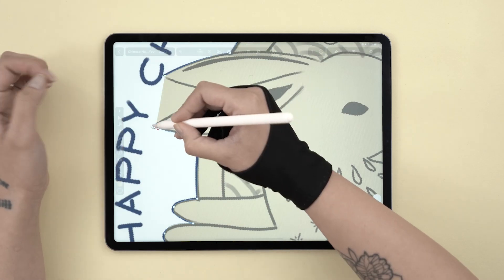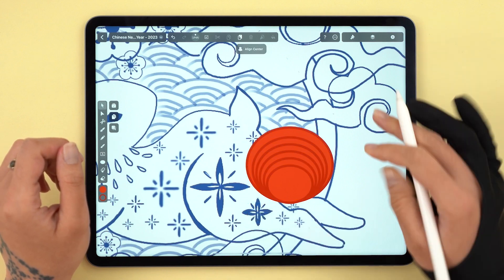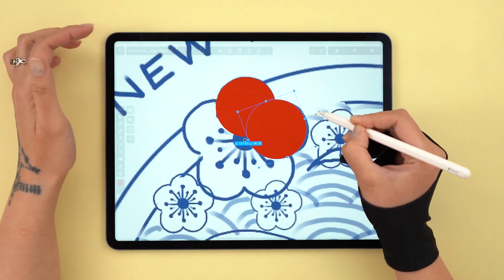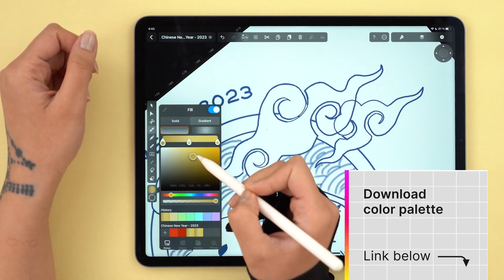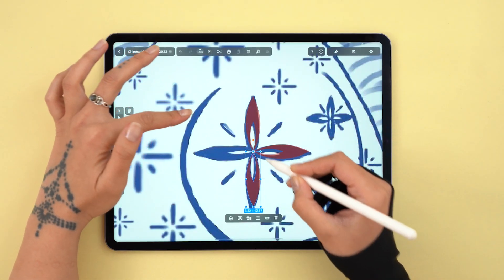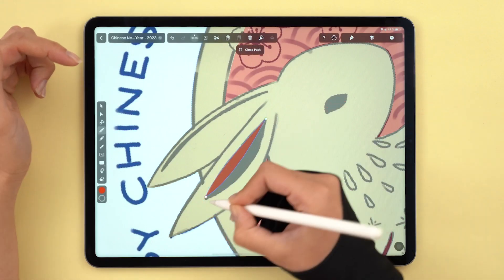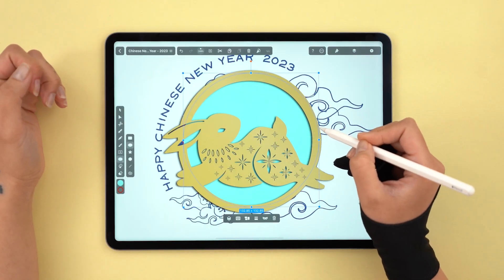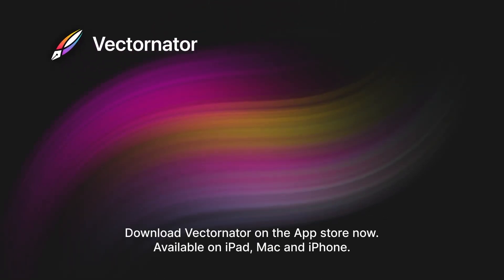How to DESIGN RABBIT Decorations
▶︎🐰 Celebrate the Year of the Rabbit with this beautiful window decal designed by our very own, Aysel.

As the Year of the Tiger drew to an end, the rabbit is traditionally a symbol of hope and serenity. The Year of the Rabbit is all about taking it easy, finding inner peace, and creating a harmonious balance in our lives.

What better way to find inner peace as a creative than by drawing a beautiful rabbit window decoration with our very own in-house illustrator, Aysel.

So arm yourself with your iPad, Apple Pencil, and the most popular tools in our software, and watch the video in full!